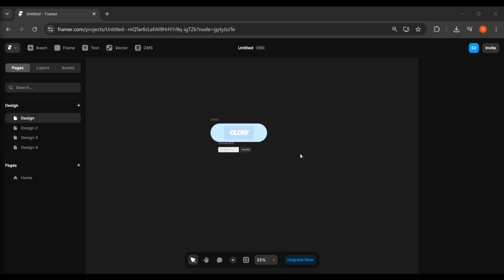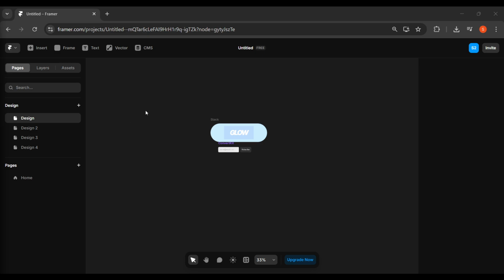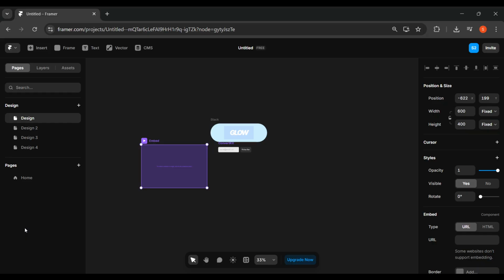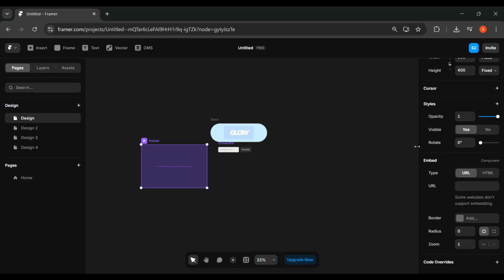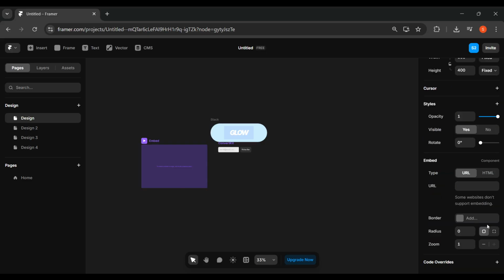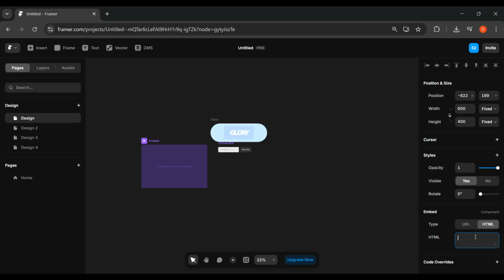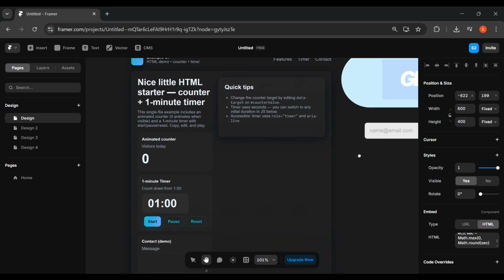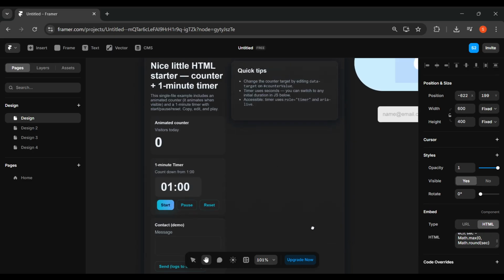How to Add Html Code in Framer (Step By Step) (2026 Guide)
How to Add Html Code in Framer (Step By Step) (2025 Guide)